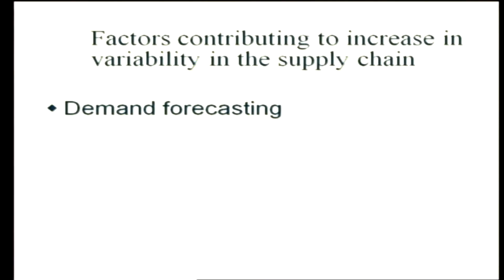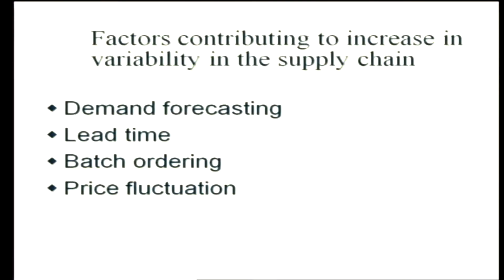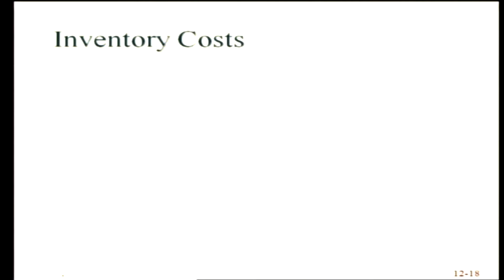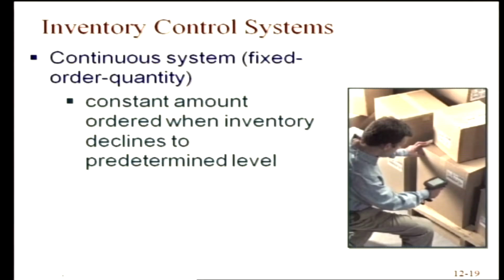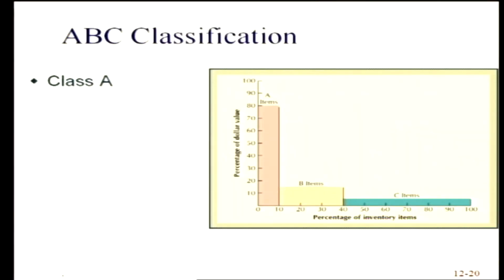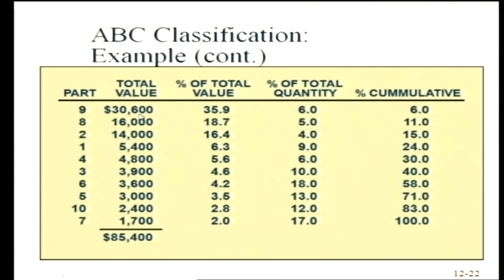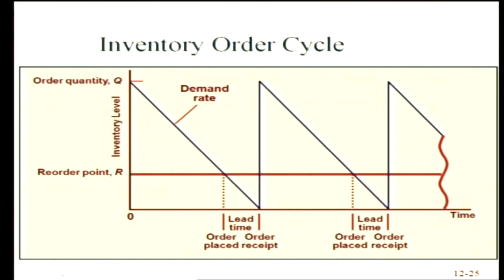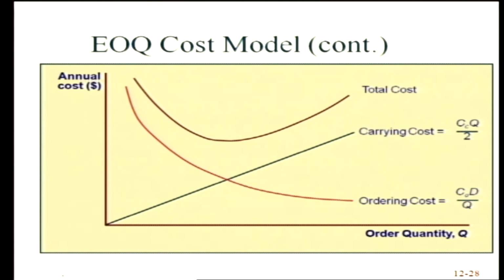Inventory Management Part - 2